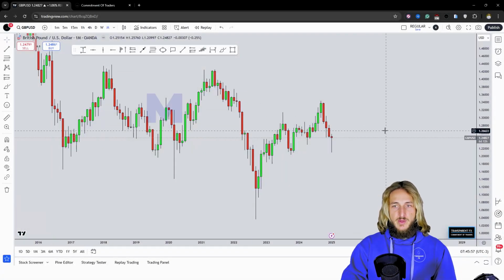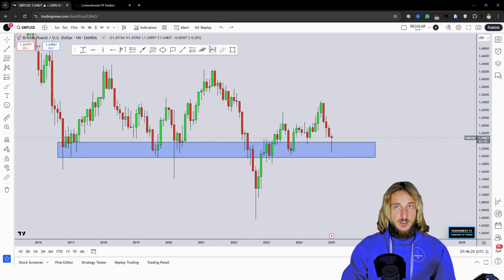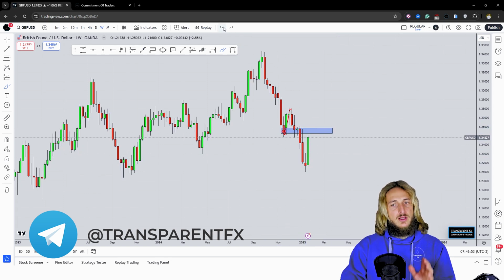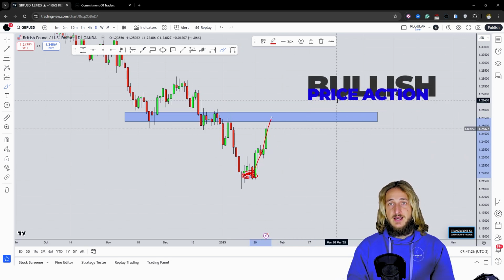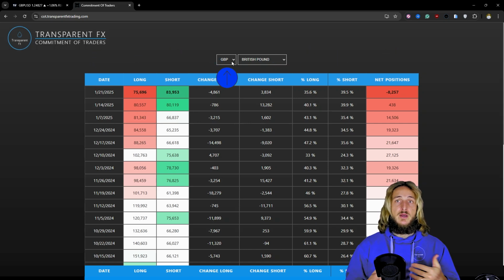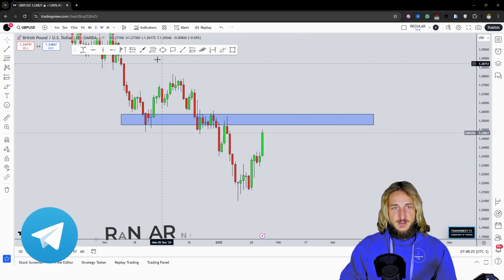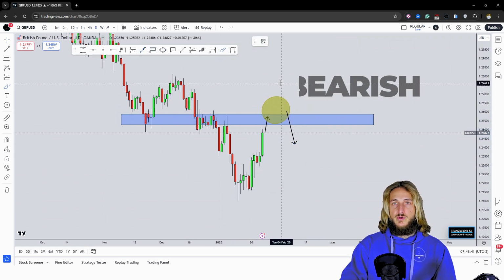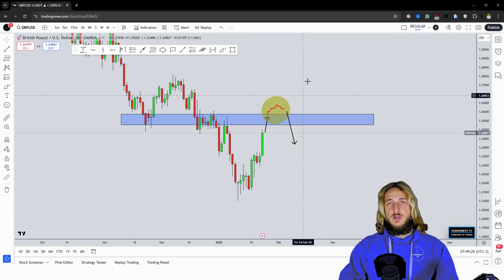GBPUSD Analysis Today: Technical and Order Flow !